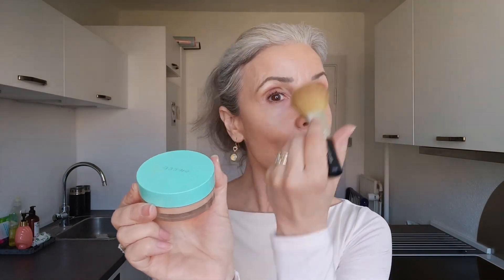New YSL Loveshine, By MARIO Secret Glow and Loreal Panorama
Hi

Iam Testing the new YSL Loveshine Lipstick today and also The Panorama Mascara from Loreal and By MARIO master secret glow. follow along, as iam giving my reveau.

This video is not sponsored. i do get a little procent, if you are using my links.